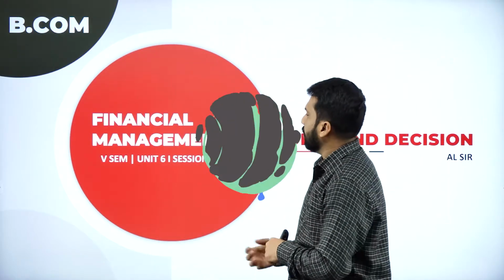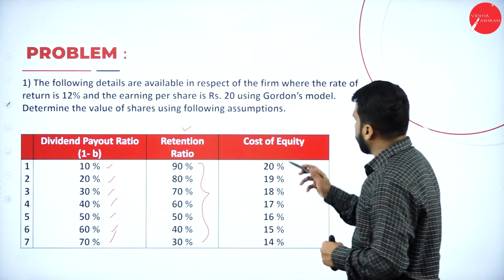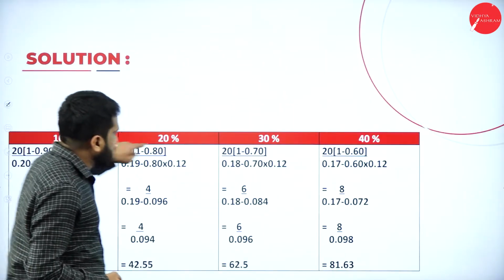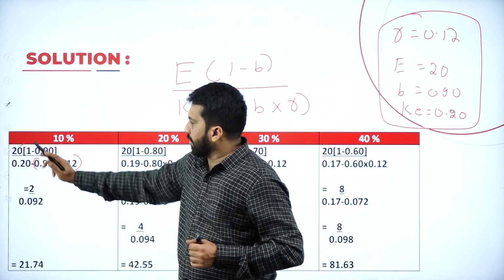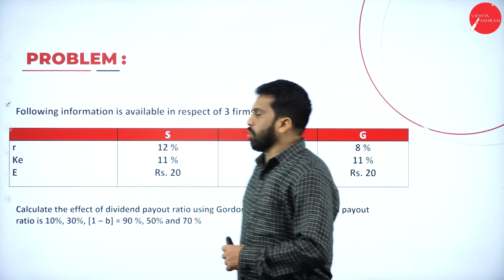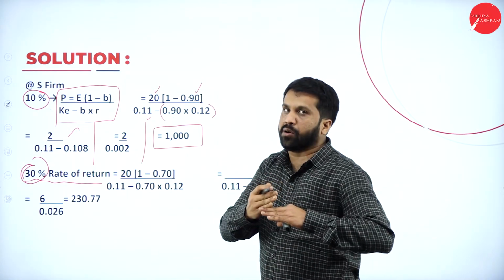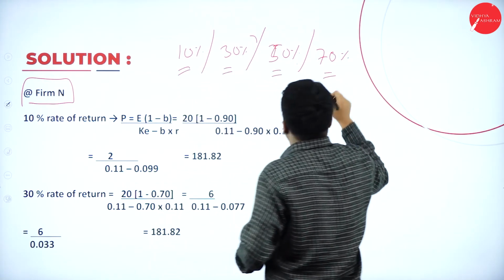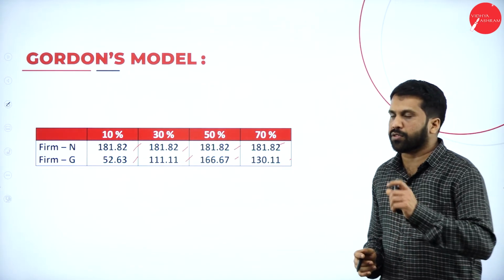DAY 38 | FINANCIAL MANAGEMENT | V SEM | B.COM | DIVIDEND DECISION | L4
Course : B.COM
Semester : V SEM
Subject : FINANCIAL MANAGEMENT
Chapter Name : DIVIDEND DECISION
Lecture : 4